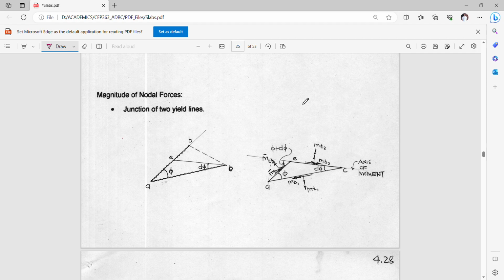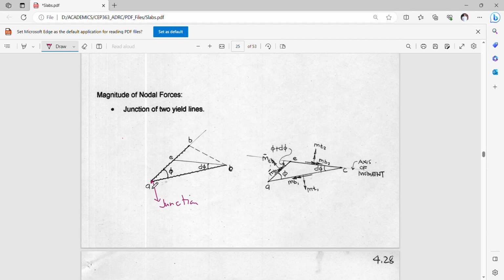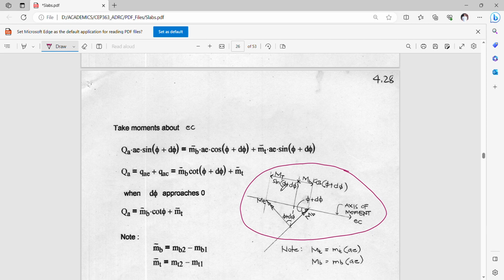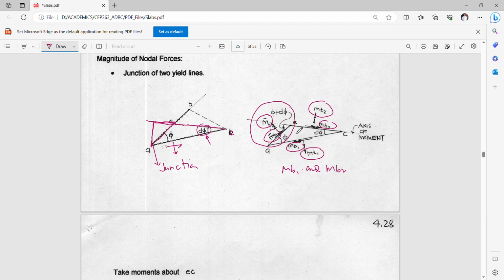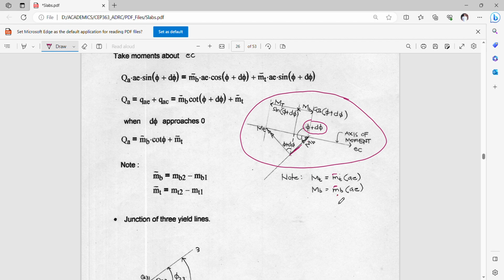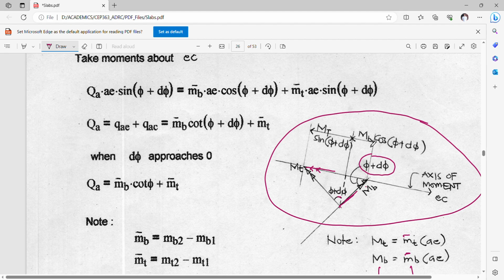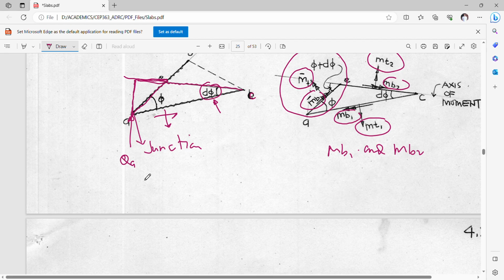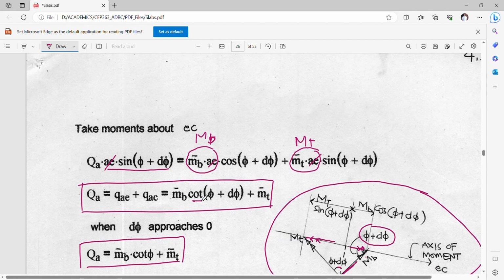YLA Slab 5